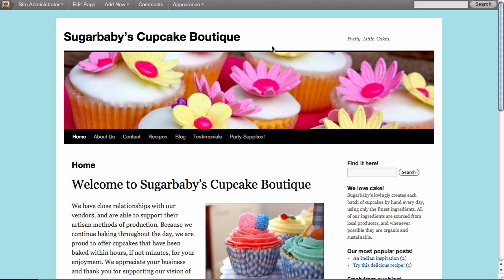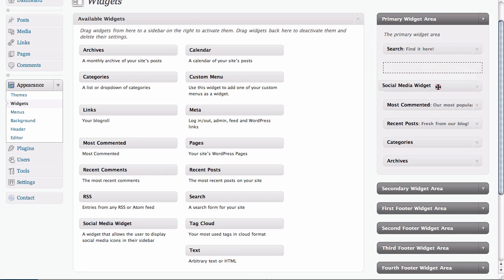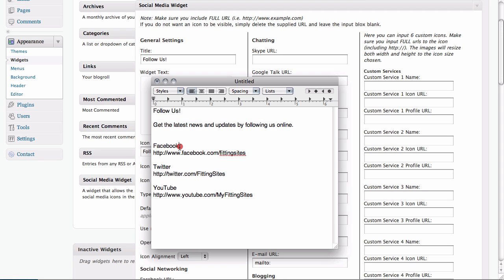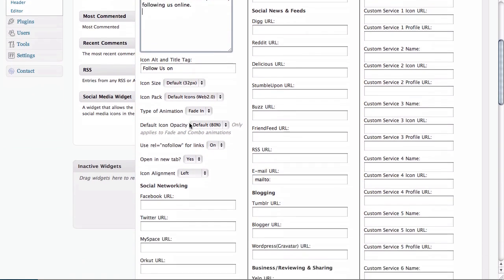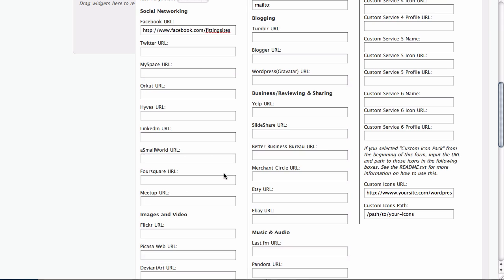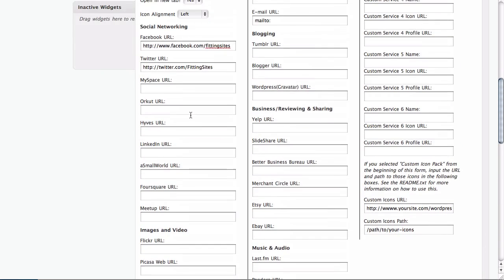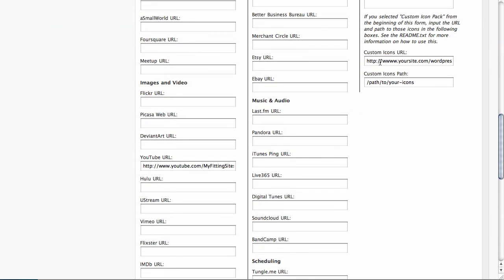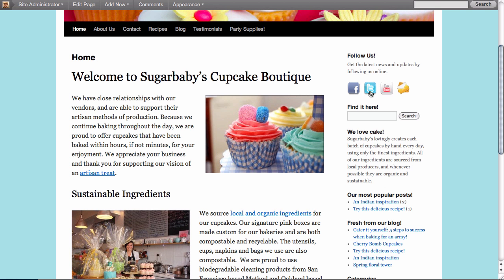How to add social media icons to your sidebar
Adding social media icons to your site is easy using the "Social Media Widget" widget for WordPress. This is a great way to keep visitors to your site connected with your SoMe sites and other online profiles.